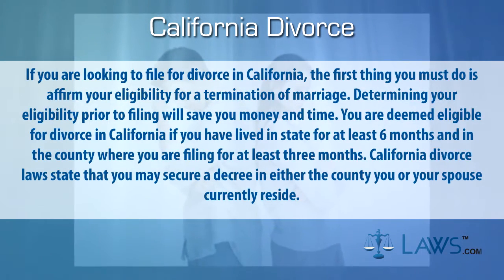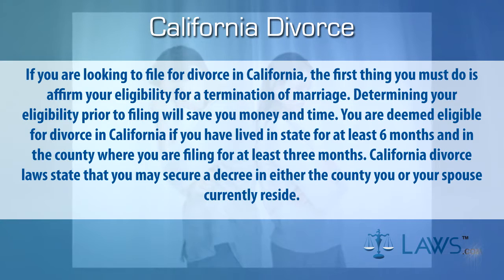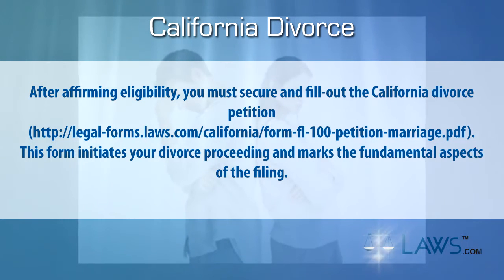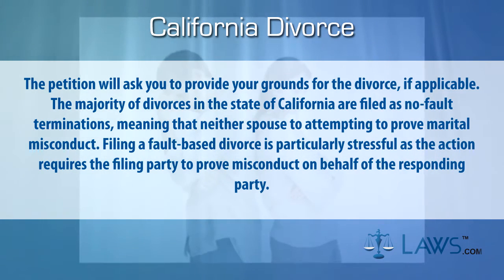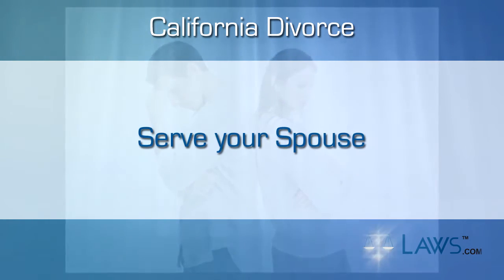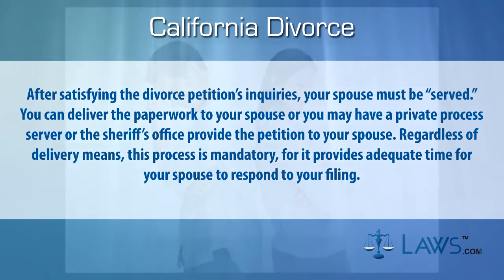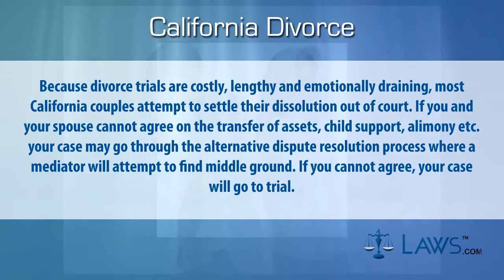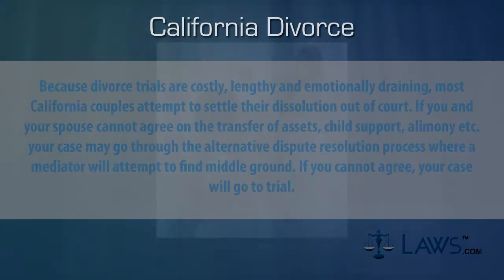Divorce in California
To download the California Divorce Forms in printable format and to know about the use of this form, who can use this California Divorce Form and when one should use this California Divorce Forms.